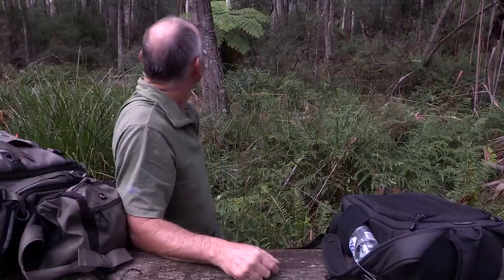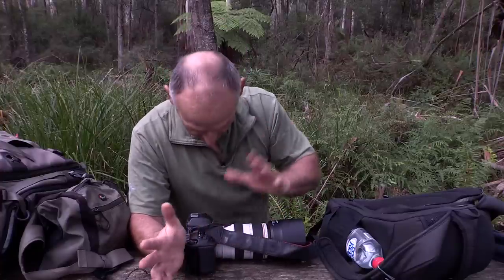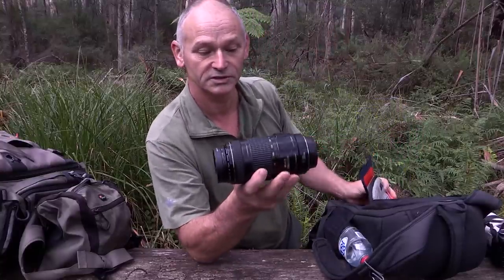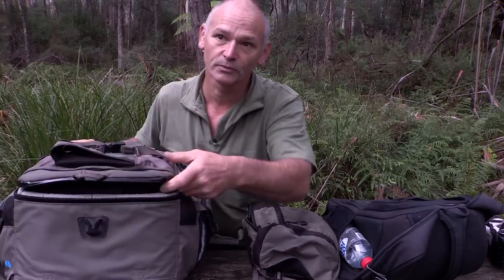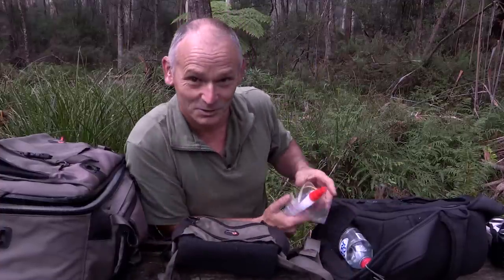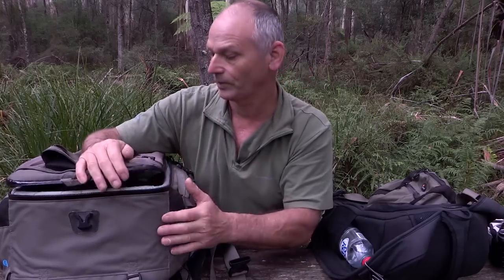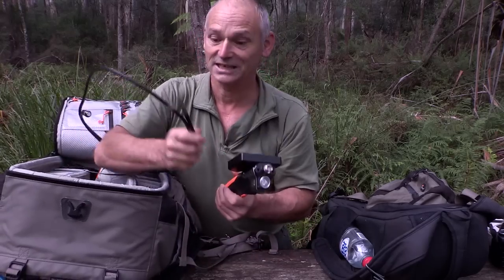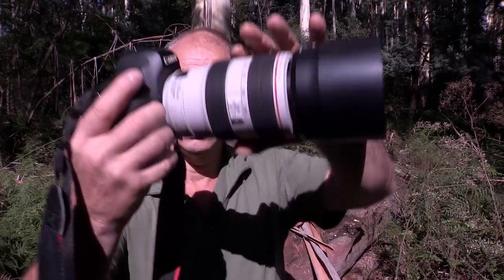Wildlife Photography & Filming Tips.Whats in the bag